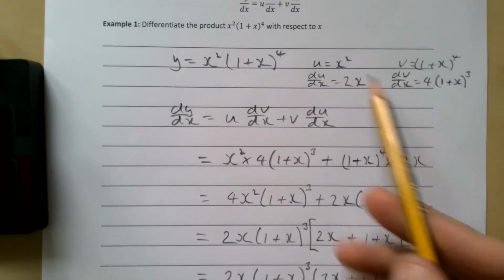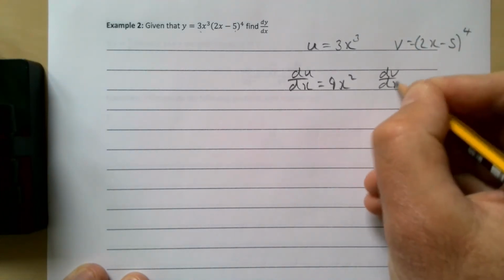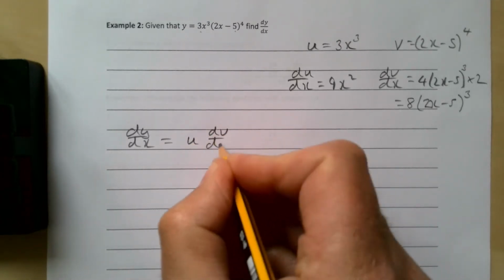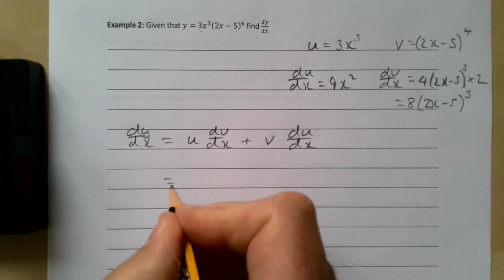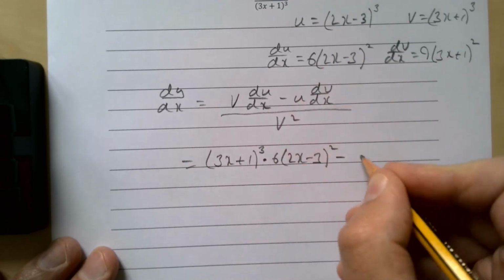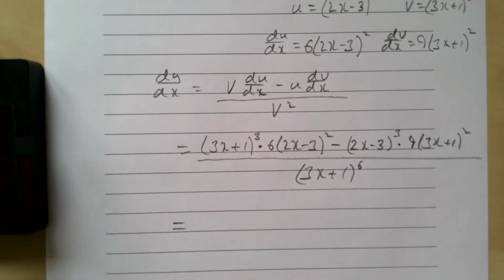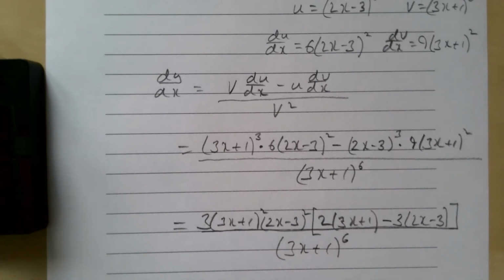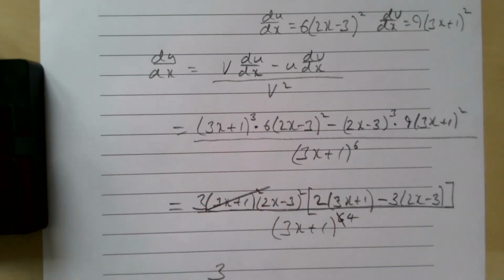CGS - A2Pure - Notes - Cpt 3 - d - 3.4/5 - Differentiation - Product and Quotient rule